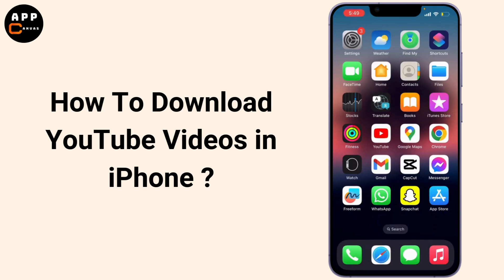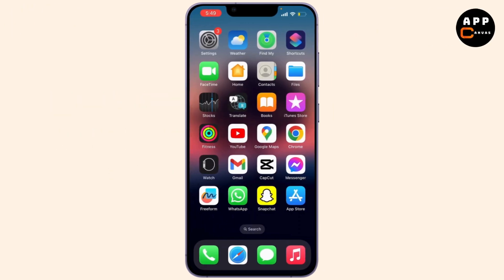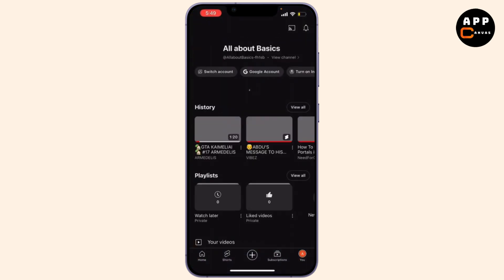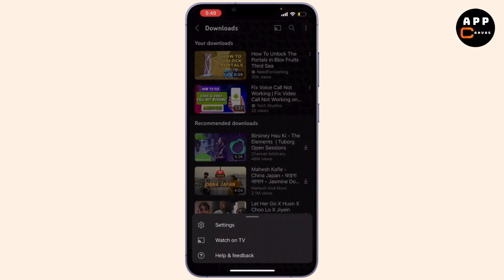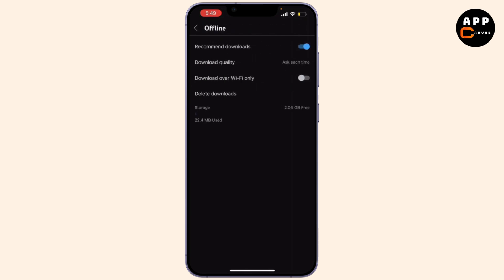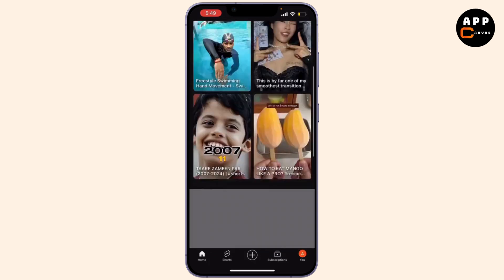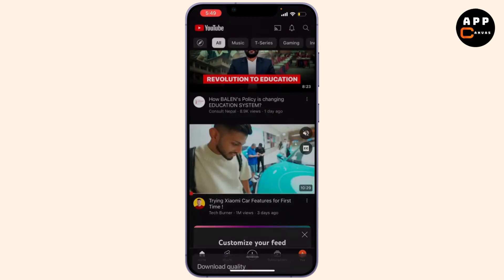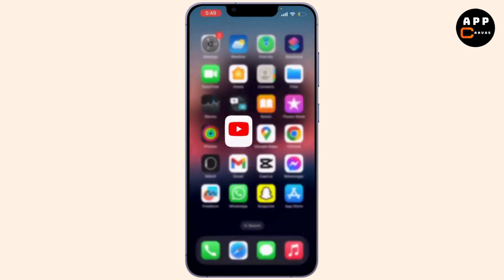How To Download YouTube Videos in iPhone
Learn how to easily download YouTube videos directly to your iPhone in this step-by-step tutorial. Whether you're looking to save videos for offline viewing or just want to download your favorite content, this guide has you covered!

In this video, you'll discover the best methods to download YouTube videos on iPhone. We’ll show you how to download videos to your iPhone's gallery and also how to use various tools to save YouTube videos for offline access.

0:20 Step 1: Choosing a Method to Download YouTube Videos
0:45 Step 2: Downloading YouTube Videos to iPhone Gallery